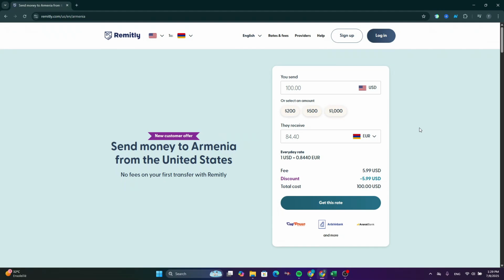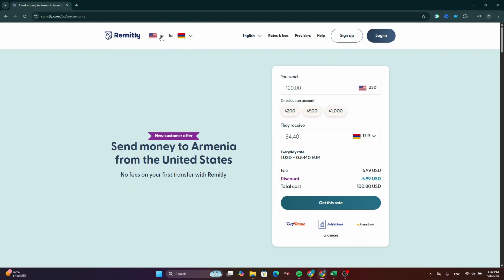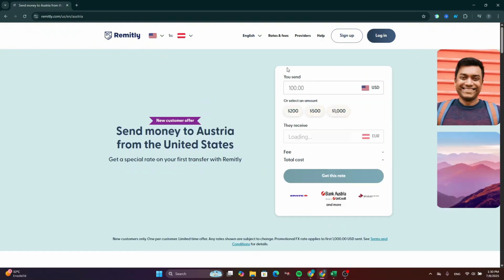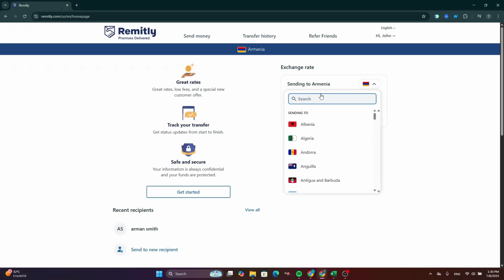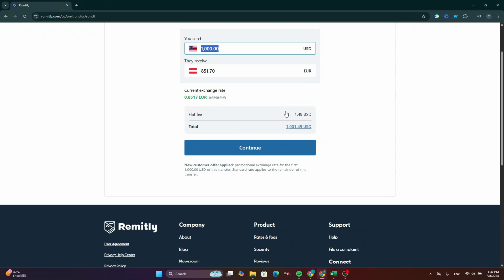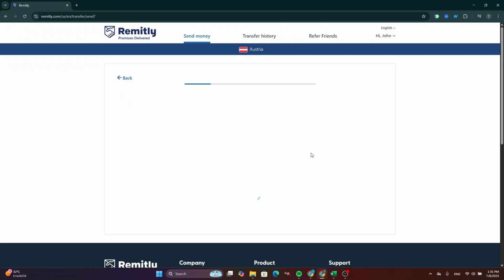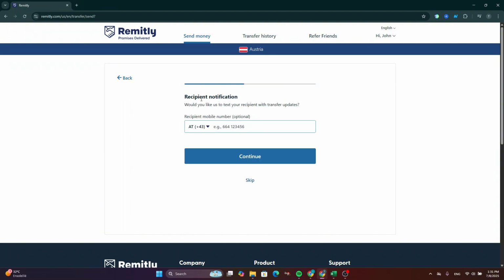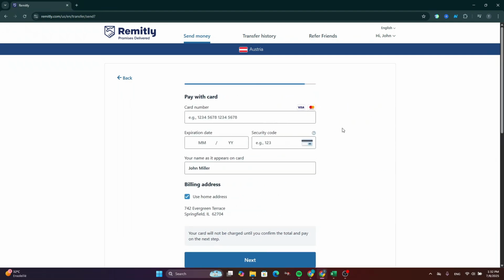NEW! How To Transfer Money From Usa To Austria On Pc